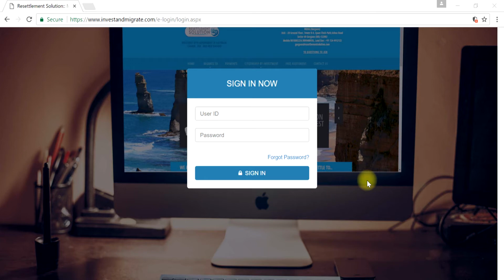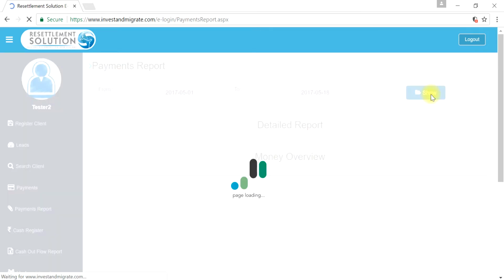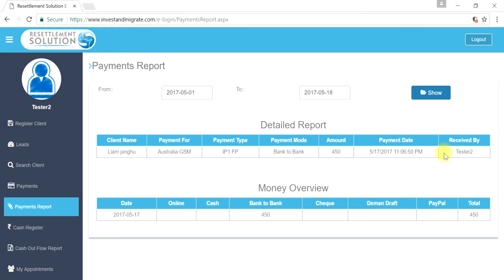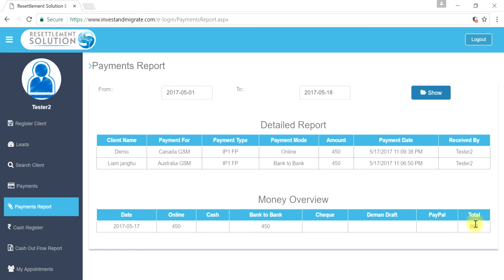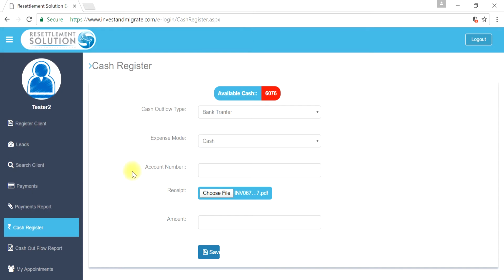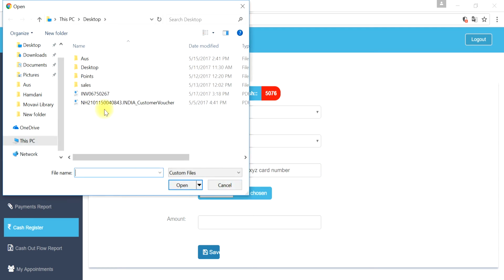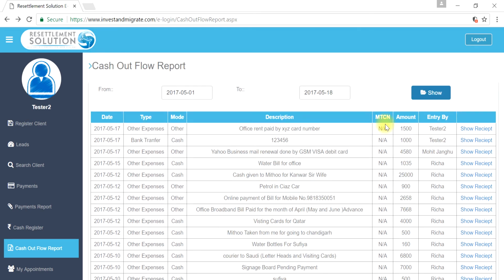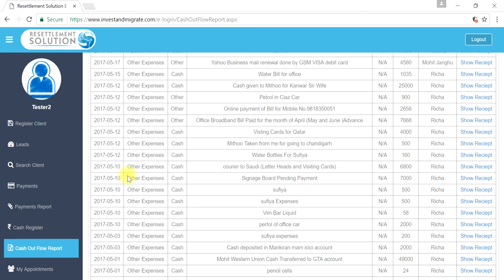ERP Part 2